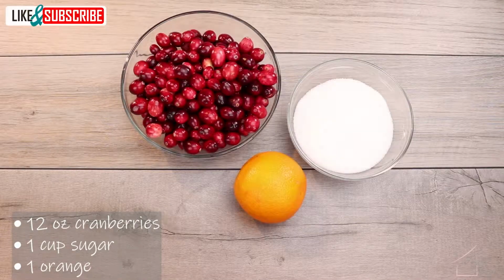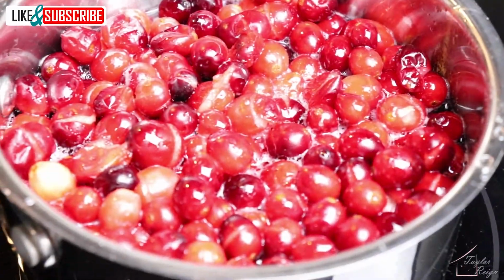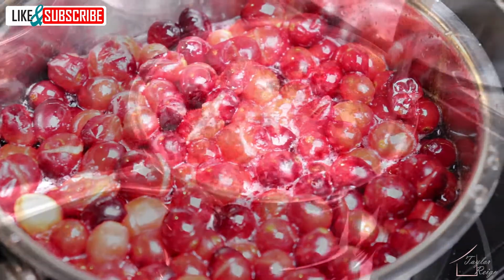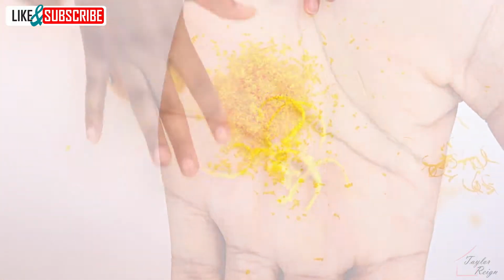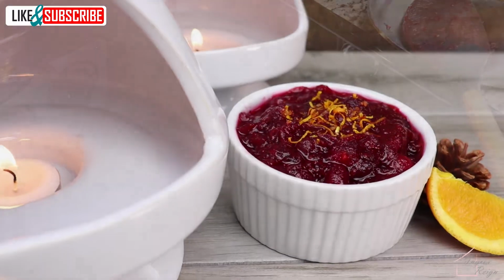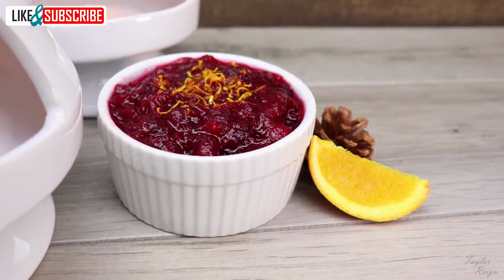How to make THE BEST CRANBERRY SAUCE! | EASY, 60 Second Tutorial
Hi Homies!  In today’s video, I’m showing you how to make the very best cranberry sauce that I have ever had.  It’s so good, I stopped buying cranberry sauce after I made it just once.  I use fresh cranberries and flavor it with an orange.  The whole berries give it a great texture, and the taste is amazing!  Once you try this recipe, you’ll never want to use canned cranberry sauce again!